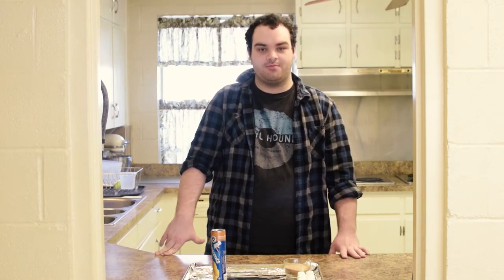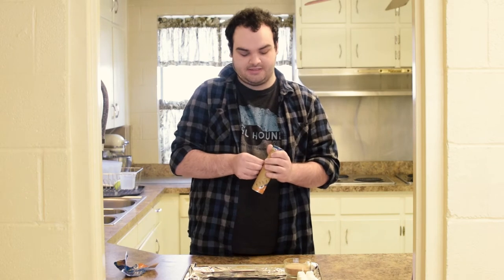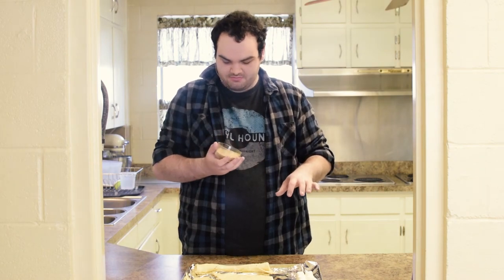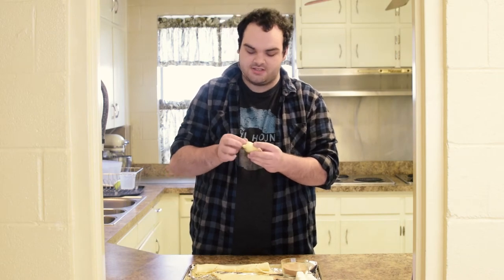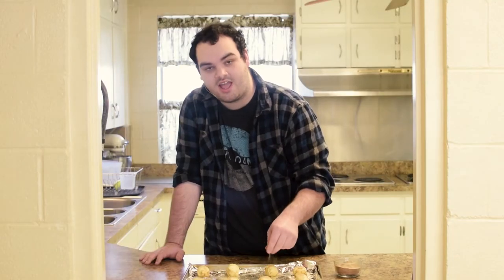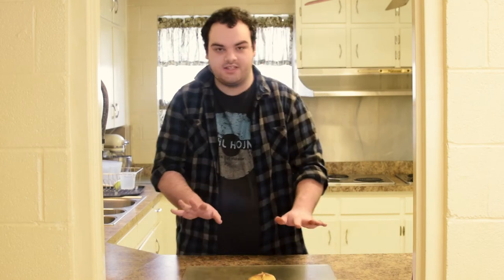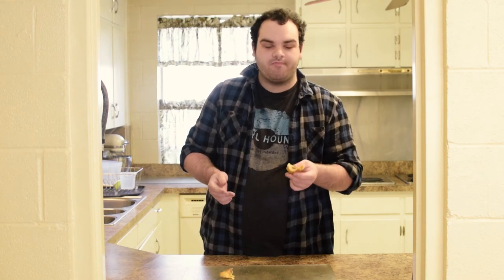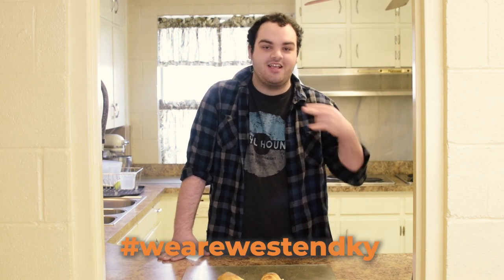Empty Tomb Rolls Tutorial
In our Easter Activity Pack for Families, we released a recipe for Empty Tomb Rolls. We wanted to provided you a tutorial of how to make your own! You can download the recipe & family pack
Post pictures of you and your family making this or doing our Easter pack using the hashtag, wearewestendky. We can't wait to your work!